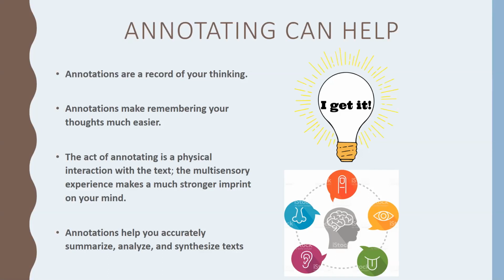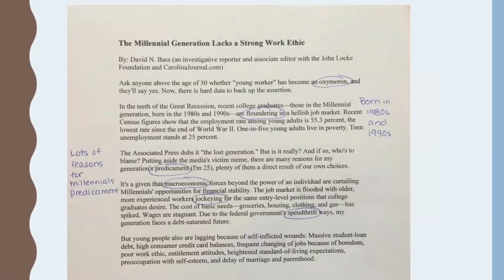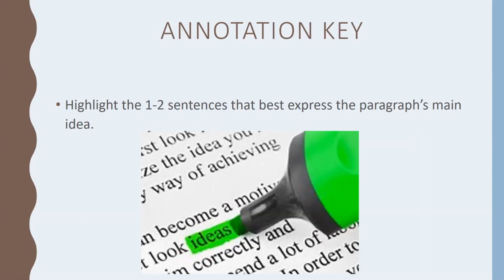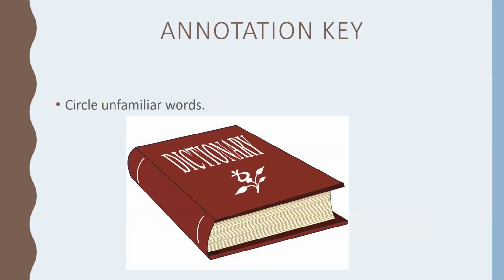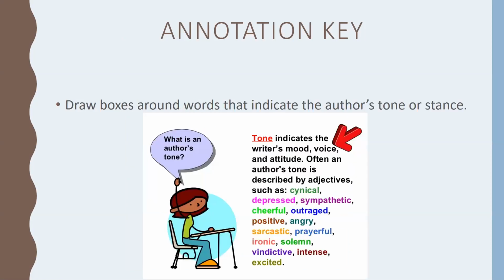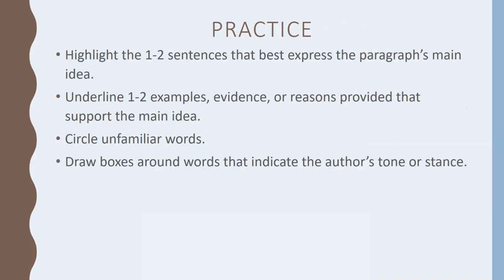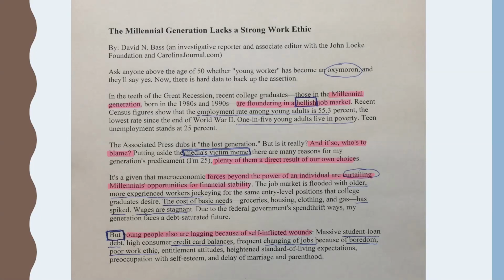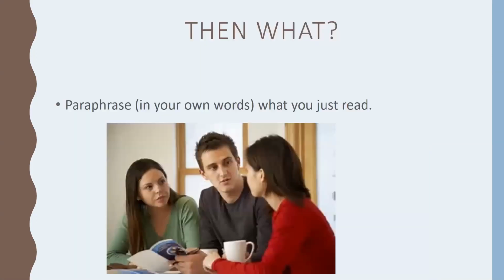Active Reading: Annotating a Text Mini Lecture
This video is for students. It reviews a method of annotation strategies. While watching the following video, take note of the specific active reading strategies reviewed and the purpose for each strategy. Think about how you can apply these annotation strategies to the texts you read for school.